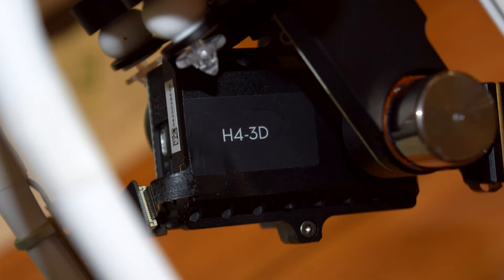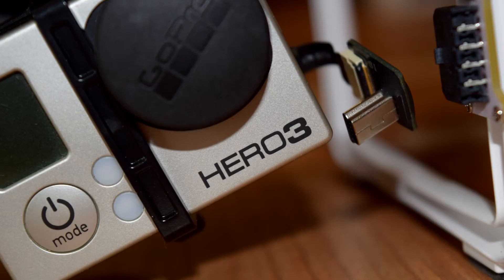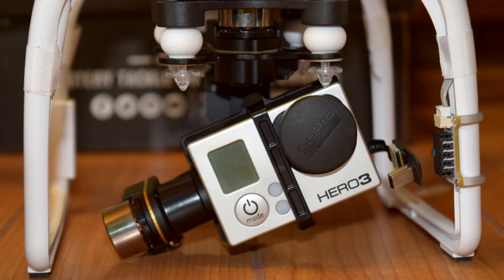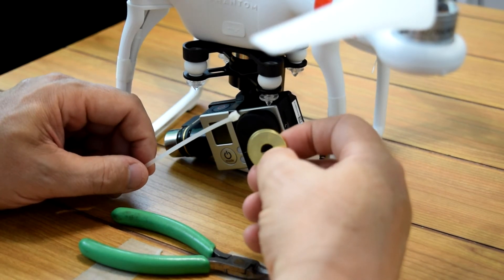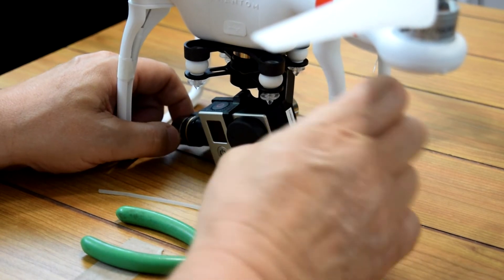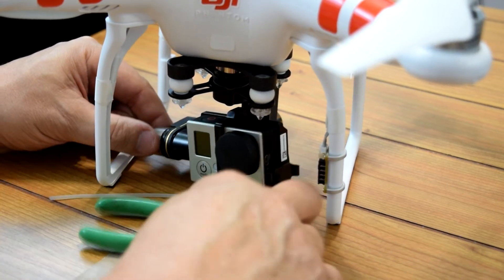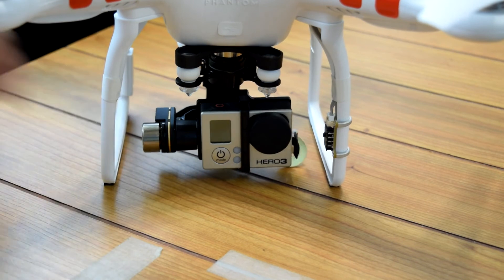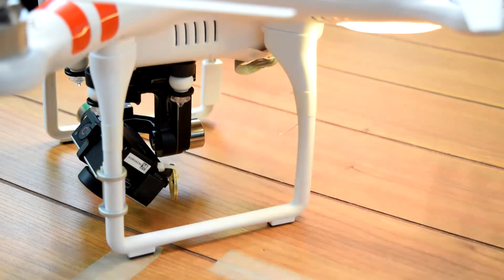Phantom 2 Zenmuse H4-3D Gimball Mod for Hero 3 Black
Here's a simple how-to I've thrown together for those who have a Phantom 2 (or any DJI Phantom) with a Zenmuse H4-3D Gimbal who are using it with a Hero 3 camera. This Gimball is designed for the Hero 4 so in order to avoid possibly burning out this Gimball before it's time, I did this mod. NOTE: Depending on the weight of your washers, you may have to use only one or maybe 3 for your mod.